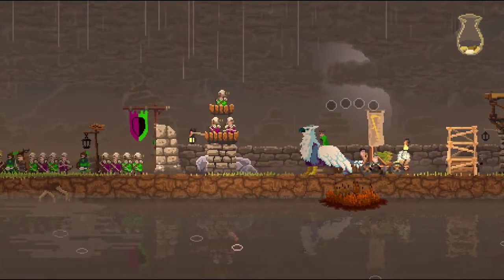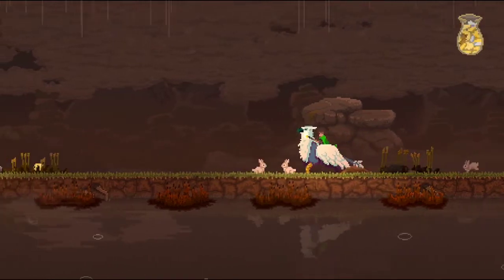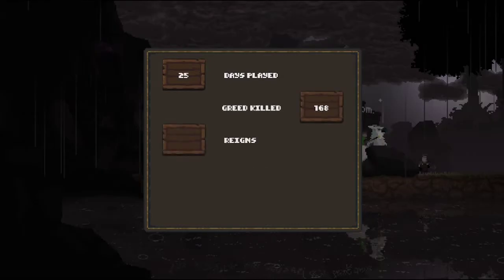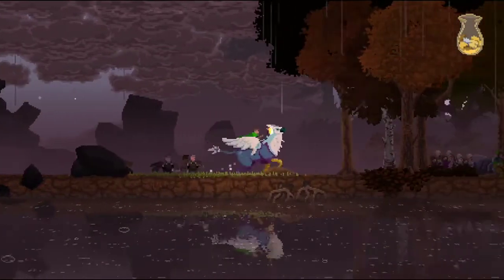Kingdom Two Crowns Episode 27 - The Rebellious Blacksmith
Welcome to Kingdom Two Crowns! Going for a deathless run in the Classic Biome!

In today's episode we struggle to get a Blacksmith to spawn so that we can clear Island 1 in style. With this episode, we are 2/5 of the way finished our run! Island's 2 and 3 await us...and then?

Heh. Island 5. The Final Challenge.